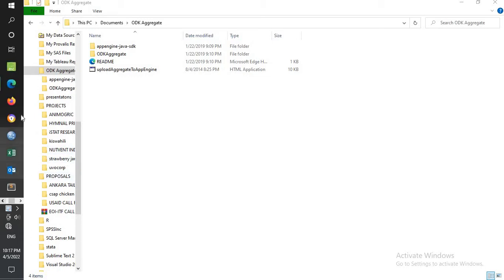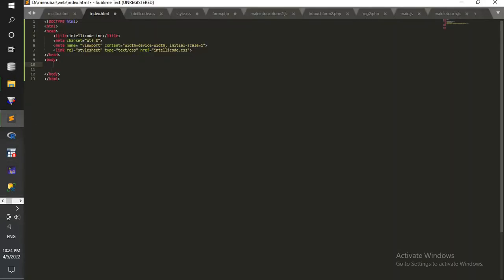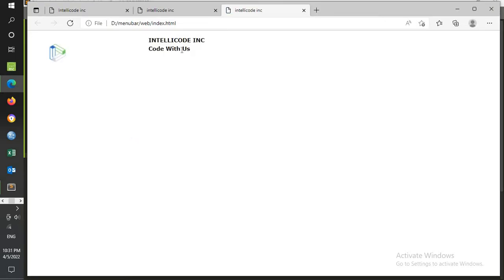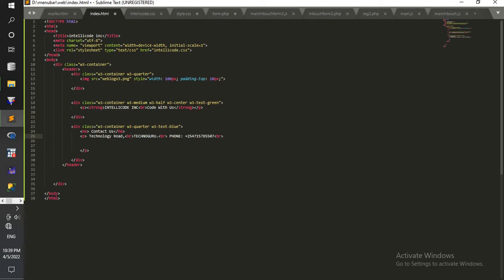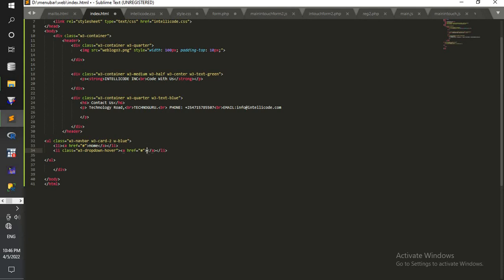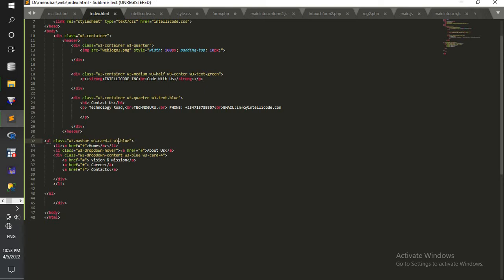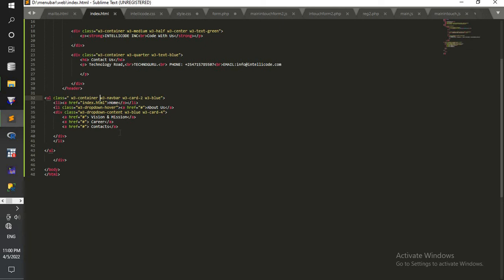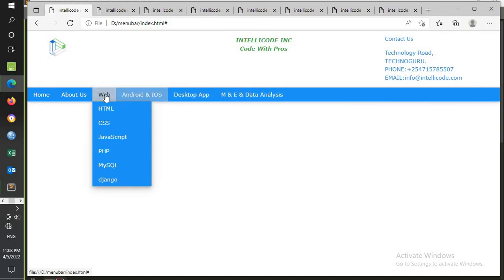how to create website menu bars using HTML and CSS programming web programming part 1-ISTAT RESEARCH